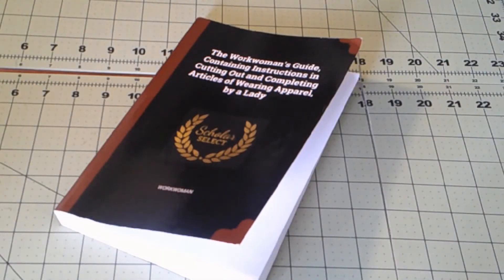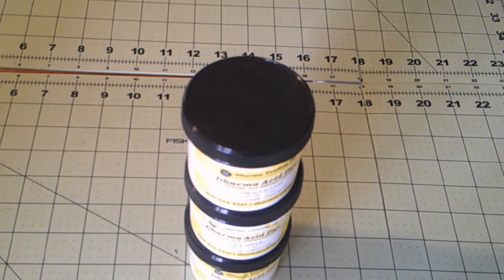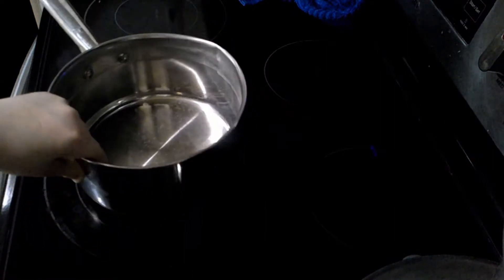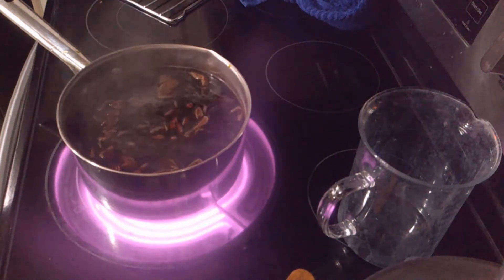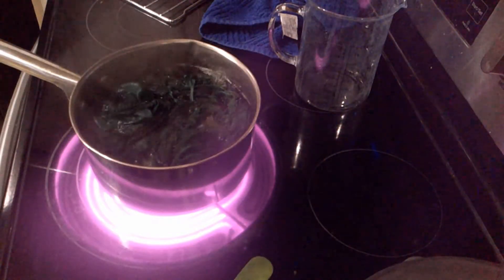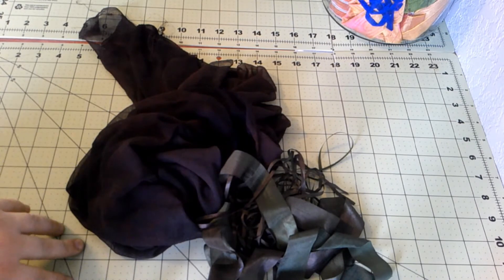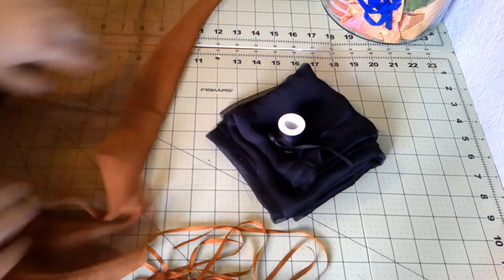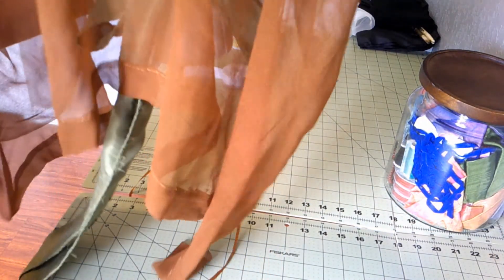1830s Bonnet Veils || A Historical Sewing Vlog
A couple of 1830s bonnet veils from the Workwoman's Guide.  Honestly, most of the video is me dyeing silk for the project because that took forever.  The sewing part was easy!  These were first attempts-I have more gauze to try again with the green veil and maybe try a blue one.

Veils weren't just for mourning (although specific styles of veils of particular materials were used for mourning) they are to keep the sun's glare from your eyes.  That's right, veils are actually the Victorian version of sunglasses.  Veils could come in many different colors-black, brown, green, and blue are mentioned frequently.  White is also mentioned specifically in the Workwoman's Guide but I find light colors increase the sun's glare instead of inhibit it so I went the dark veil route.

The original goal was to make three veils-only two turned out well.  That's what I get for forgoing the dyeing math.

Blog post on veils with pictures of originals and more pictures of veils with a variety of bonnets